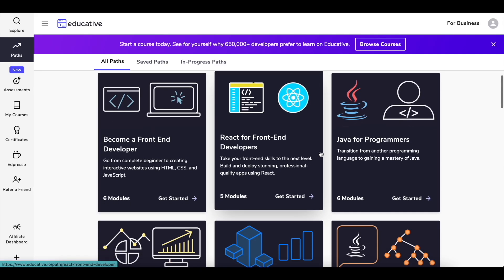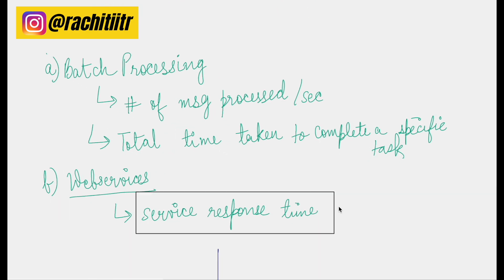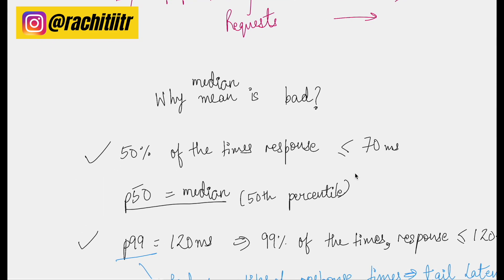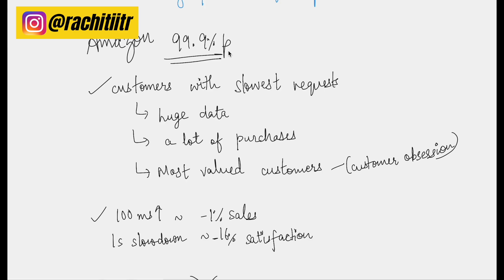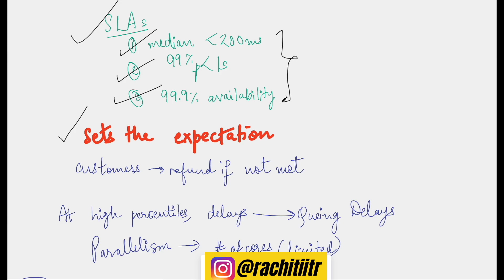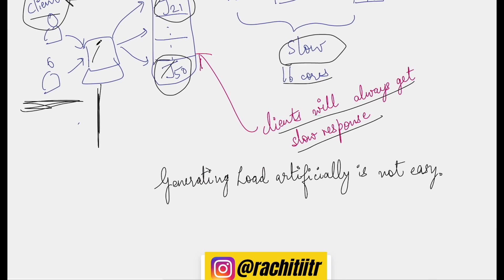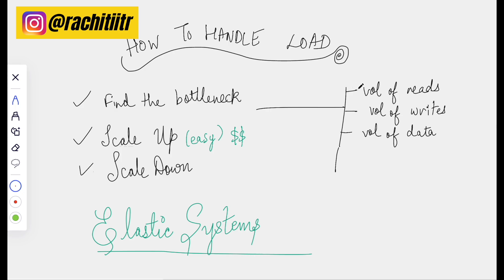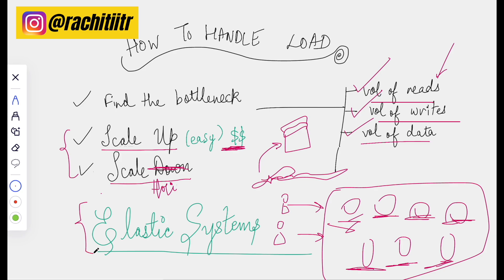How Amazon Measures Performance of its System Design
Educative.io coupon "rachit" to get extra discount or use the link above to get "Unlimited" access to "ALL" courses on their websites - React, System Design, Coding Interview in C++, Python, Java, Redux, Docker and what not!

Rachit, an ex-Software Engineer@Microsoft talks about System Design basics.
System Design is a very hot topic in intermediate to senior Software Developer roles.
In this video, we navigate what Performance means and its relevance to design scalable systems. The DDIA Book is a great recommendation for System Design and I would like to summarise the chapters and my learnings here.

References
DDIA Book

Chapters:
00:00 Sponsor
00:36 Introduction to Performance
02:17 Example of Performance Metrics
03:17 Why service response time in never a single number?
04:16 Why mean and median are not helpful?
05:19 Why Amazon focusses on 99.9 percentile response times?
7:00 Why 99.99 percentile is useless?
8:04 What are SLAs for a service?
8:56 What are queuing delays?
12:20 How to handle load - horizontal vs vertical scaling?
 14:45 What are Elastic Systems?